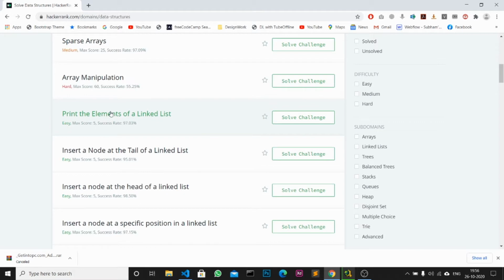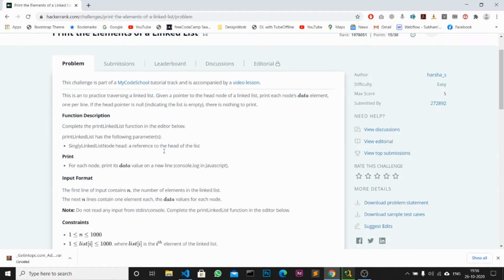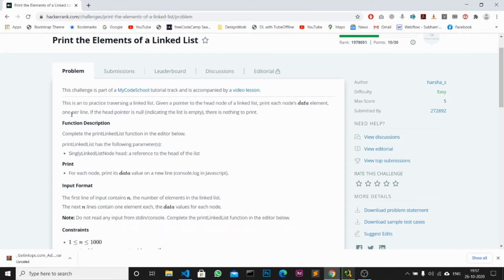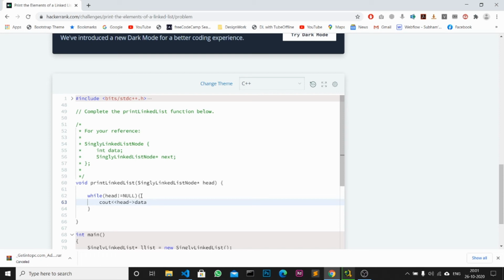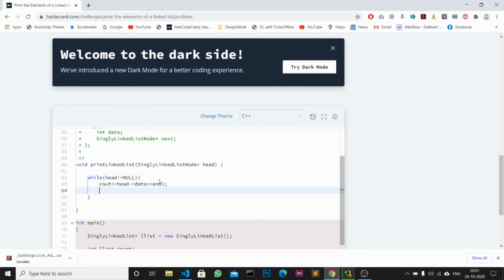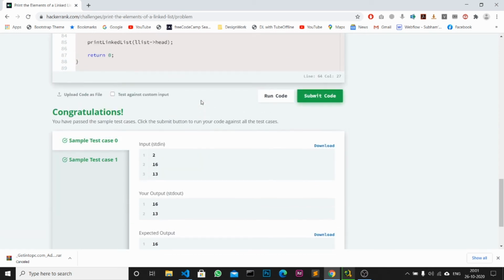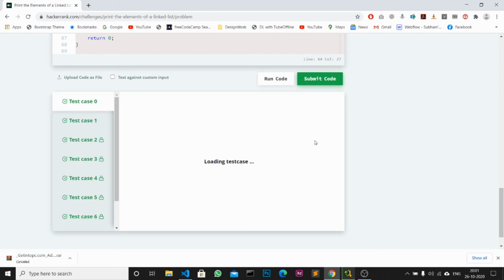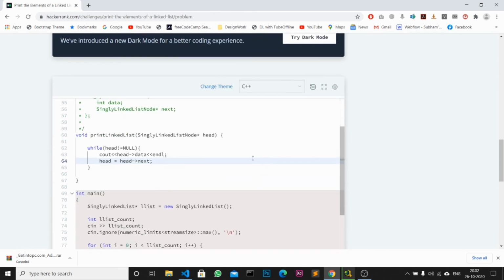Print the Elements of a Linked List | HackerRank Solution